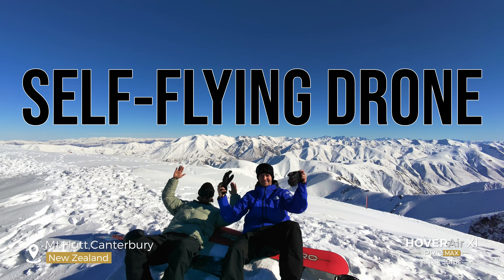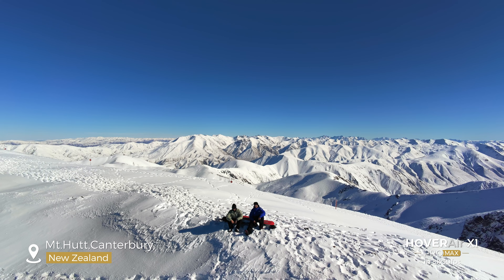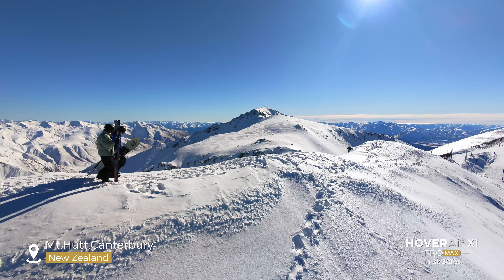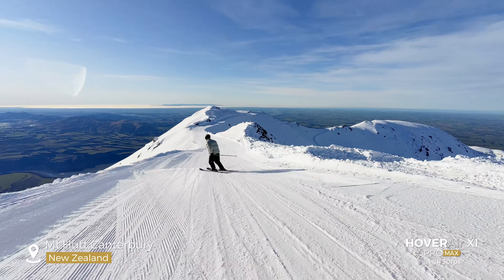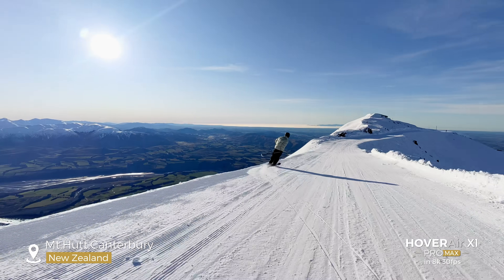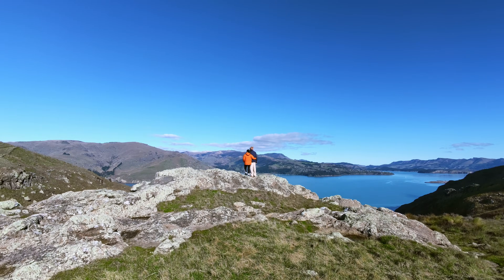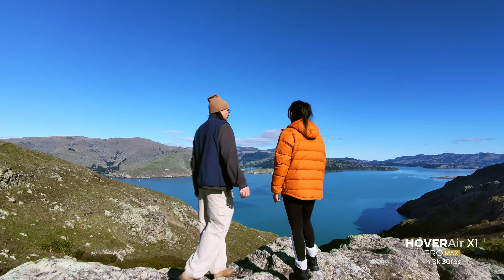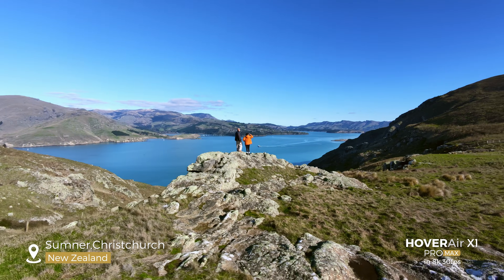Hoverair X1 Promax sample video in 8K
This 8K drone can fly by itself! It's called the Hoverair X1 Promax and it shoots videos at up to 8k 30fps.  You don't need to use a phone or controller.  Just press a button and it launches and follows you around.

I got to try it myself and I will post my hands-on first impressions on 8/26!
Hoverair X1 Promax and Pro will be available for preorder on 8/26/24 9am California time, starting from $599 for the Promax and $399 for the Pro for a limited time.